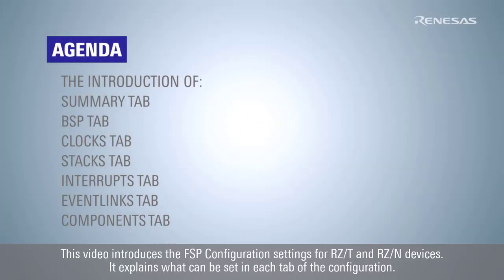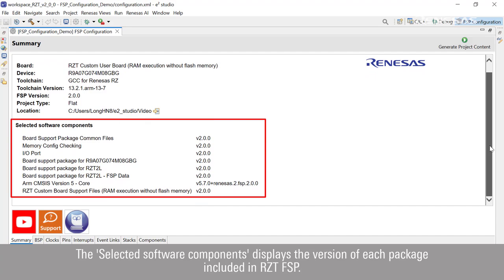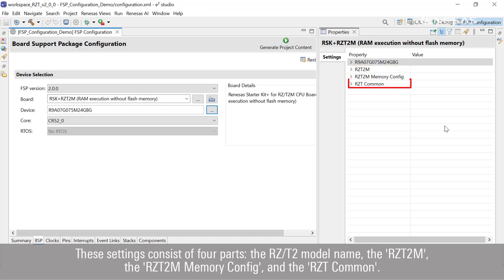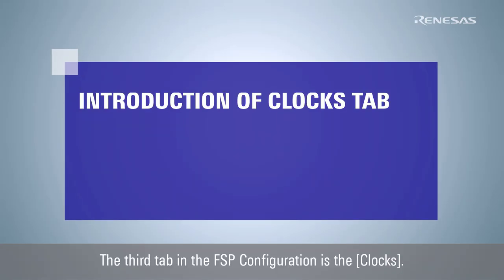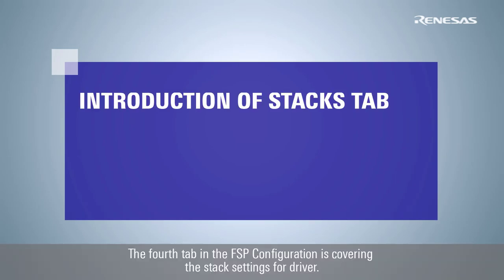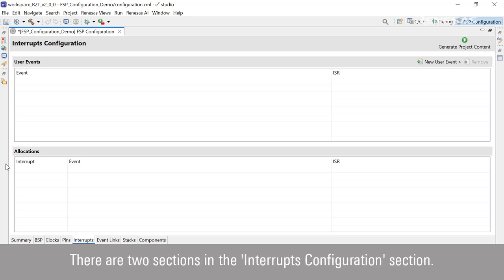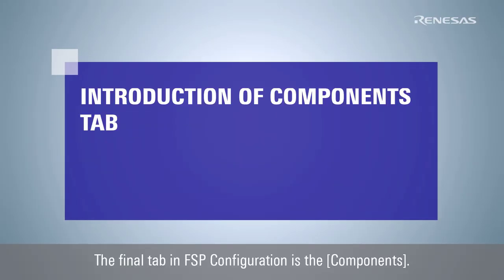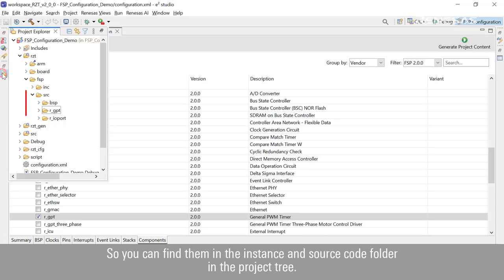RZ/T RZ/N FSP Tutorial for FSP Configuration (1/2) - Introduction of Tabs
"This video provides an overview of all the tabs in the FSP Configuration, except for the [Pin] tab, which is covered in the Pin Configuration Function video.

00:10 OVERVIEW
00:44 INTRODUCTION OF SUMMARY TAB
01:22 INTRODUCTION OF BSP TAB
03:39 INTRODUCTION OF CLOCKS TAB
04:52 INTRODUCTION OF STACKS TAB
05:42 INTRODUCTION OF INTERRUPTS TAB
06:30 INTRODUCTION OF EVENT LINKS TAB
07:13 INTRODUCTION OF COMPONENTS TAB